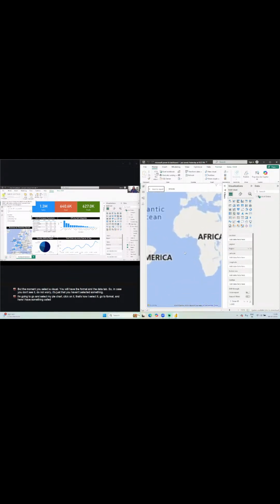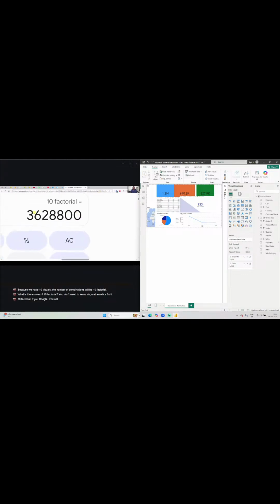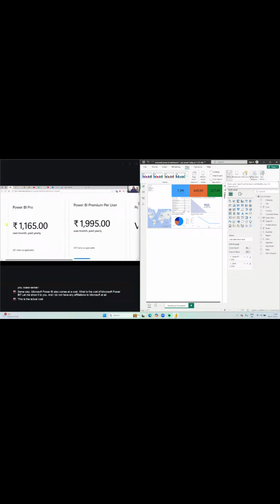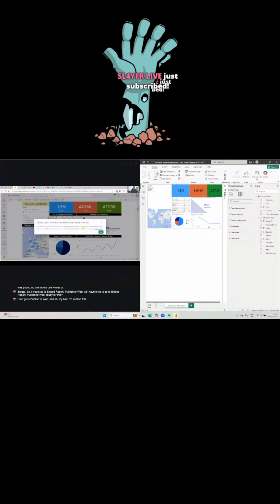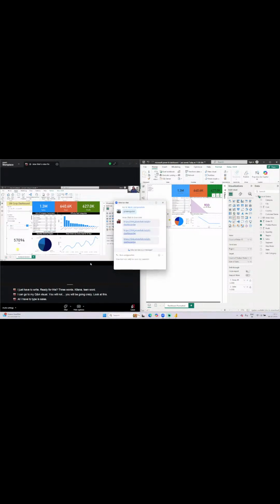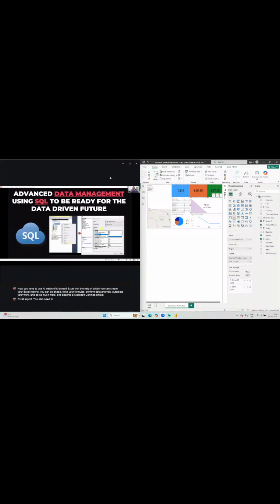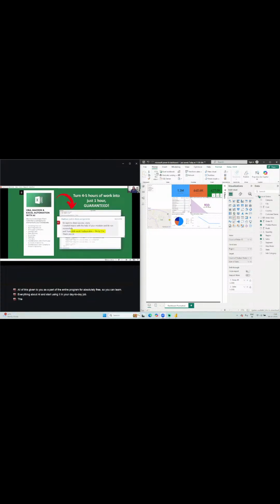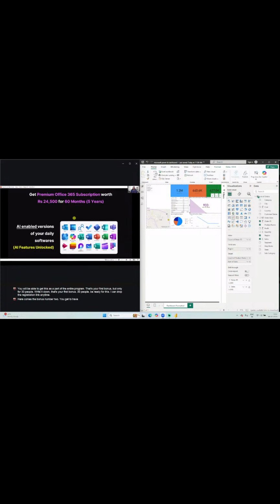MICROSOFT POWER BI DASHBOARD live with gw shubh live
🔴[Live] I am Back with Full Josh👽Road To Top 1🔥 - Garena Free

                       Hope You Guys Will Love My Video !!!

@Classy FreeFire
@Nonstop Gaming

🥰 Tags ignore 🥰

Ненужные теги: xxxtentacion, empire, rap, bad vibes forever / empire, hip hop &amp; rap, xxx, look at me, lil pump, music, bad vibes forever, sad, sad!, juice wrld, members only, hope, music video, 2017, hip-hop, the, ski mask the slump god, エックスエックスエックステンタシオン, revenge, ?, llj, jmp, hip hop, jocelyn flores, wishing well, ski mask, tentacion, икстентасион, xxxtentacion tribute, pop, lil wayne, live, wifisfuneral, official, rip, jahseh onfroy, yung bratz, 2019, trap, jahseh, jesus honcho - infatuated (official music video), emotional rap, yung bratz xxxtentaction, elevator, yung bratz xxxtentacion, elevator xxxtentacion, yung bratz lyrics, xxxtentacion songs, infatuated, xxxtentacion yung bratz, yung bratz artist, arms around you song, arms around you, sway lee, arms around you tribute, rap music, pop music, proudcatowner, xxx tentacion, hip hop music, armaroundyou, armsaroundyou, yung bratz rap, yung bratz song, elevator audio only, yung bratz audio only, yung bratz new song, lilpump, swaelee, maluma, pump, xxxtentacion original, miami, новая песня, альбом, новый альбом, cover, клип, плагиат, rauf faik я люблю тебя, rauf faik альбом, рауф и фаик плагиат, украли песню, кавер, рауф и фаик детство, rapper, murder, cbs 4 news evening, infinite militia, rauf faik, рауф и фаик,ik - детство, детство, рауф фаик, rauf faik из за тебя, байт, xxxtentacion live, concert, rolling loud, 88rising, tour, denzel c..., save me (audio), eminem rip donald trump, eminem diss donald trump, втренде, новый клип, украли у тентасьона, тентасьон, rauf faik плагиат альбома, naruto vs sasuke, naruto, amv, save me, xxxtentacion - save me (lxry remix), 1 hour, 1hour, loop, xxxtentacion - save me, lil peep, hand, react to xxxtentacion death, react to xxxtentacion, rappers react, xxxtentacion killed, react to xxxtentacion dead, club, helping, pompano, cinema, hour, one, joey bada$$, the remedy for a broken heart, heart, broken, ジョーイ・バッドアス, infinity (888), legend's never die, legends never die, インフィニティ (888), for, remedy, download, mp3, listen, seamless, video, replay, beats, beat, long, xxxtentacion dead, rip xxxtentacion, tyga, xxxtentaicon fight, xxxtentacion leak, xxxtentacion leaked, 6ix9ine, justin bieber, 6ix9ine xxxtentacion trollz, 6ix9ine xxxtentacion, 6ix9ine trollz, xxxtentacion unre leased, xxxtentacion 2020, ricch, roddy, roddy ricch, ieatpussy, the box, box, xxxtentacion alive, roddy ricch the box, xxxtentacion roddy ricch, trollz 6ix9ine, justin bieber la bomba, look at me bass boosted, look at me clean, look at me instrumental, look at me now, look at me juice wrld, look at me 1 hour, look at me carrie underwood, look at me now clean, look at me now chris brown, look at me i put a face on wow, look at me now lyrics, sauce!, sauce, onfroy, xxxtentacion if was back, members only vol 4, xxxtentacion look at me, look at me xxtxtentacion official lyrics, xxxtentacion bmw i8, xxxtentacion bmw, ihaterappers, lore, song, soundcloud, new, lit, dont cry lil wayne, don't cry, xxtenations, dont cry, lil wayne don't cry, fire, hot, реакция на смерть xxxtentacion, official audio, xxxtentacion - look at me! (audio), hanging, звезды о xxxtentacion, гибель xxxtentacion, r&amp;b, xxxtentacion - everybody dies in their nightmares (audio), everybody dies in their nightmares (audio), lil wayne 2019, xxtentacion, xxtentacion - bad! (official music video), mumble, extended , xxxtentacion 17, xxxtentacion - xxtentacion - bad! (official music video), bad!, skins album, skins, bad, xxxtentacion ?, hope xxxtentacion, nle choppa, dababy, blueface, don't cry lil wayne, flex, emo, xxxtentacion hope, chill, emotional, riot, official video, yung dagger dick, moonlight official video, moonlight xxxtentacion, xxxtentacion moonlight, репэр, батл, рэп-культура, канье уэст, убийств)ayne 2019, xxtentacion, xxtentacion - bad! (official music video)